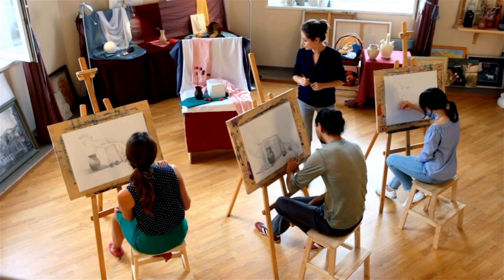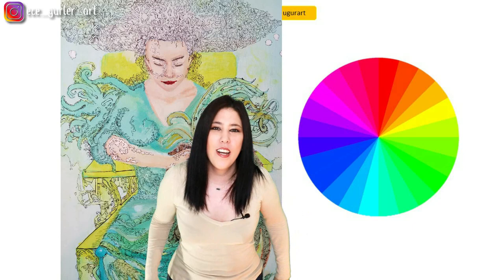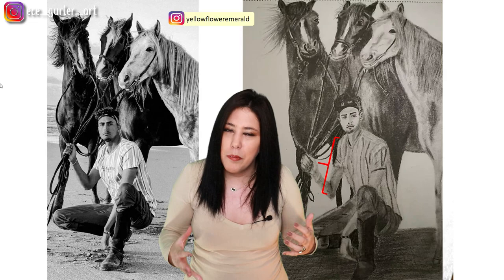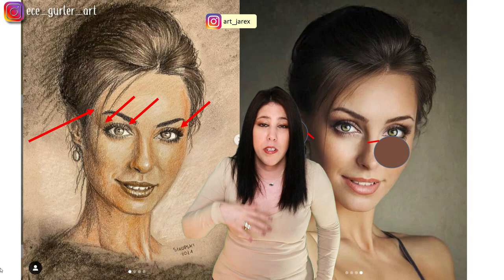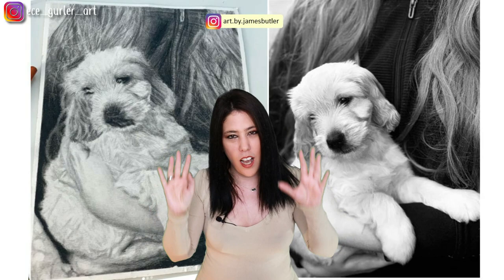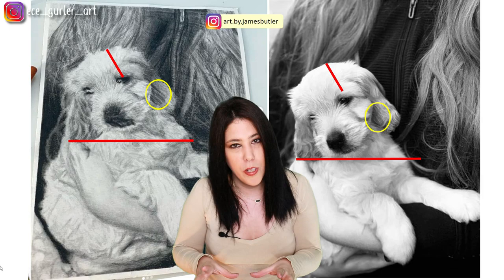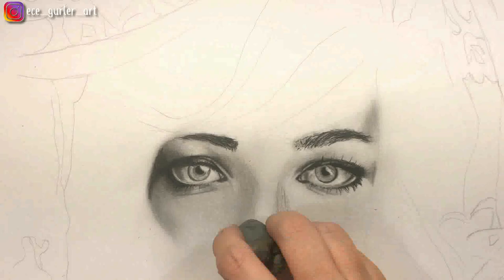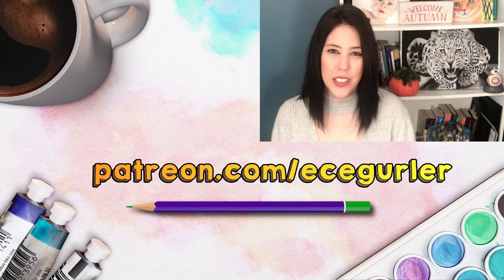I Review Your Artwork! - Part II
"I Review Your Artwork! - Part II" is part 2 of fun and informative art critique series! Besides reviewing your artwork, I will also talk about some common graphite drawing techniques, colored pencil drawing techniques, and oil painting strategy! Let's see if you can see what I see!

Intro: 00:00
Colored Pencil Woman Portrait Review: 00:15
Oil Painting Review: 01:28
Charcoal and graphite Portrait (Horses and man) Review: 03:15
Colored Pencil Woman Portrait Review: 04:45
Woman portrait on toned paper Review: 07:14
Dog portrait Review: 08:28
Jack Sparrow Portrait Review: 11:28

Ece Gurler